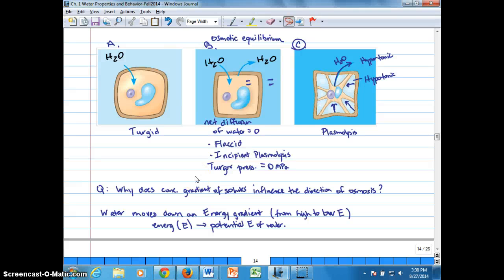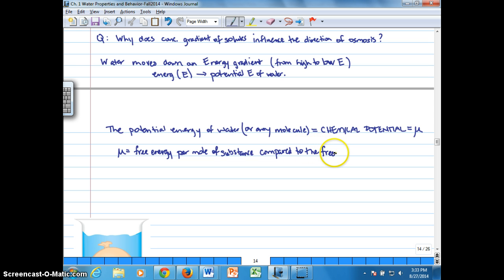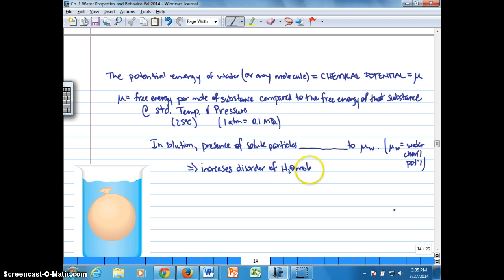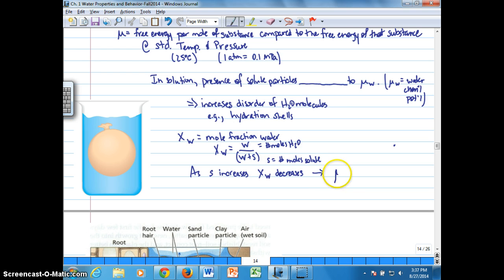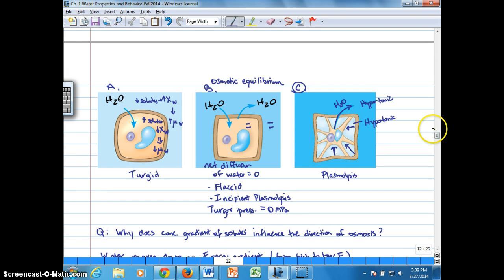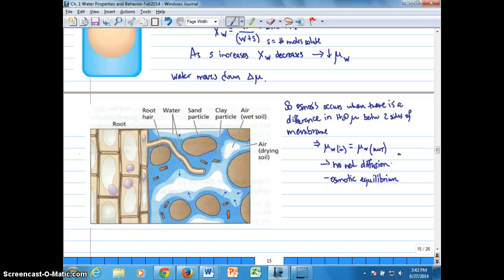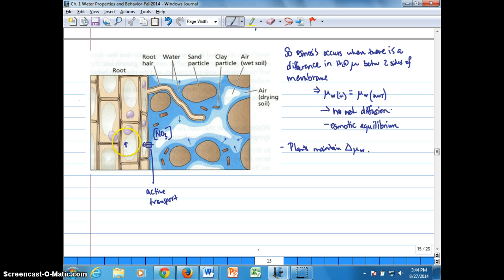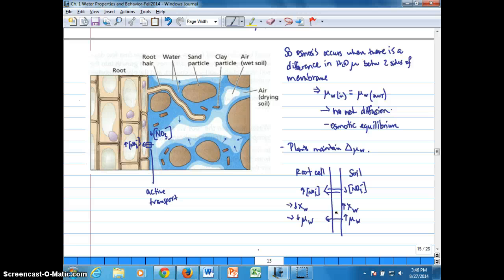Ch. 1E Plant cells and water: Chemical potential of water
Reviews the concepts of chemical potentials and diffusion or osmosis, and how presence of solutes affect the chemical potential of water, which is the basis of moving water through plant cells.